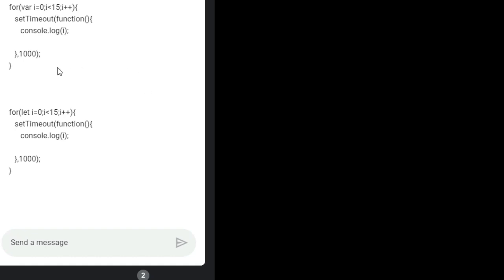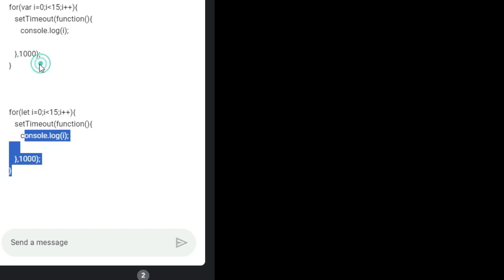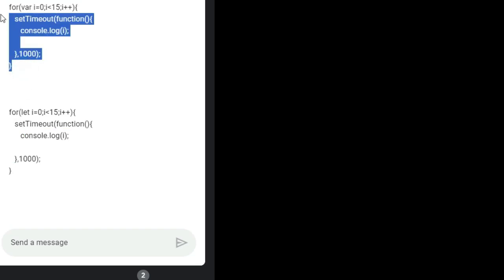𝐑𝐞𝐚𝐜𝐭𝐉𝐒 𝐃𝐞𝐯𝐞𝐥𝐨𝐩𝐞𝐫 𝐈𝐧𝐭𝐞𝐫𝐯𝐢𝐞𝐰 𝐍𝐨-𝟑𝟓|𝐅𝐫𝐨𝐧𝐭 𝐄𝐧𝐝 𝐈𝐧𝐭𝐞𝐫𝐯𝐢𝐞𝐰| 𝐆𝐨𝐭 𝐒𝐄𝐋𝐄𝐂𝐓𝐄𝐃🎉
Feedback includes:
1.Your doubts
2.Which are the resources that can help you to grow?
3.What are the things or the skills reqiured you to give an edge above other candidates for job selection?
4.Where you can apply for jobs,etc and many more...